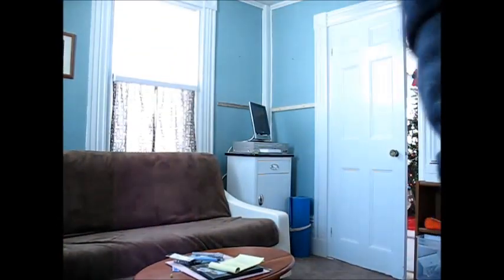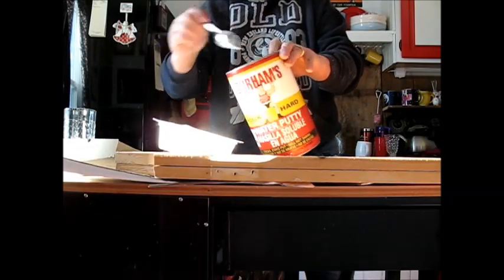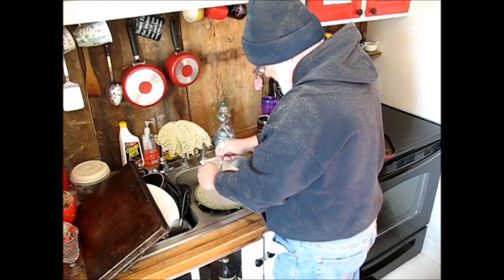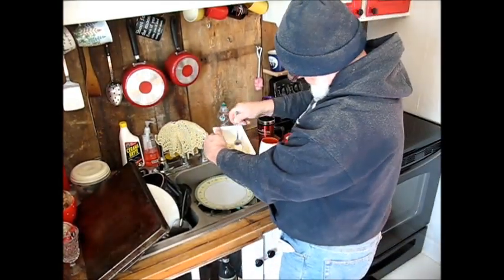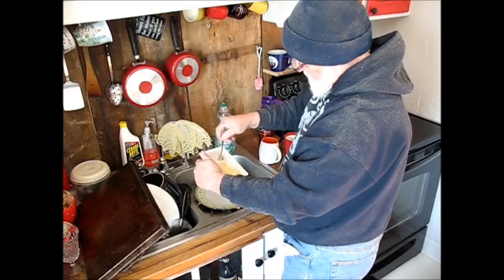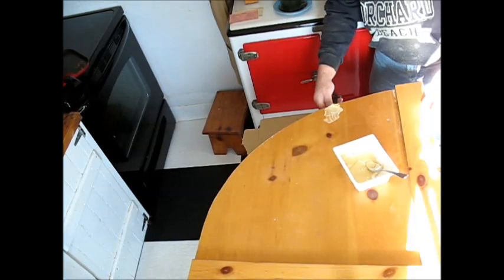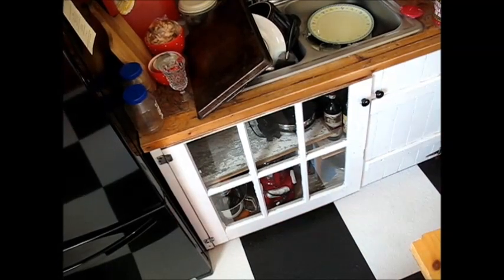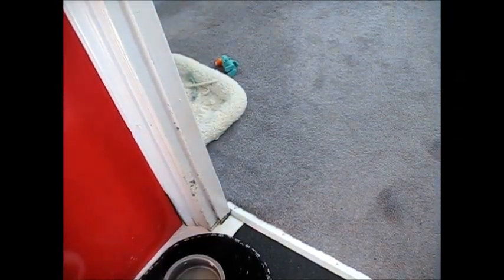Make a shelf for Honey Babe 2